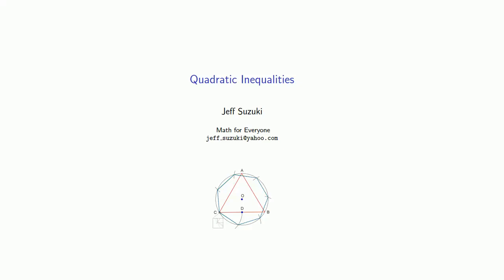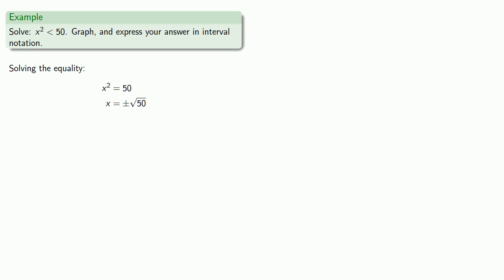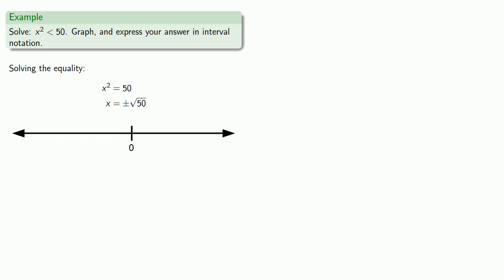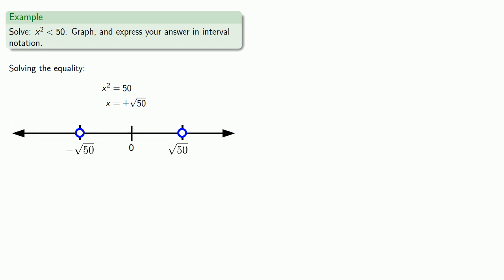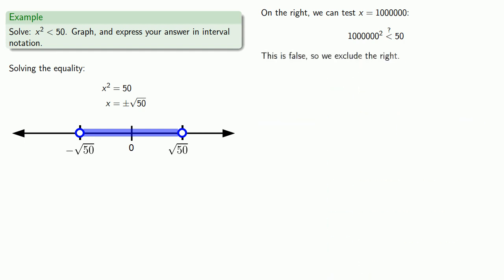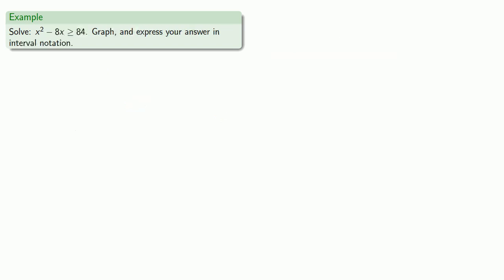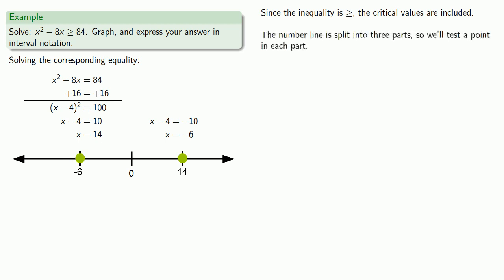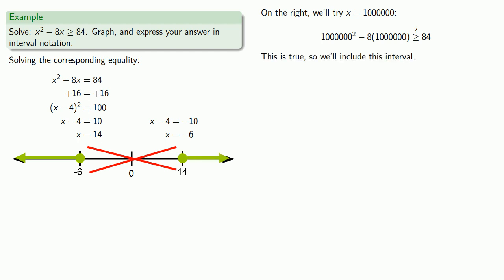Solving Quadratic Inequalities, Part One (Original)